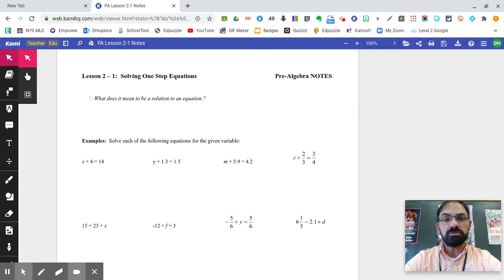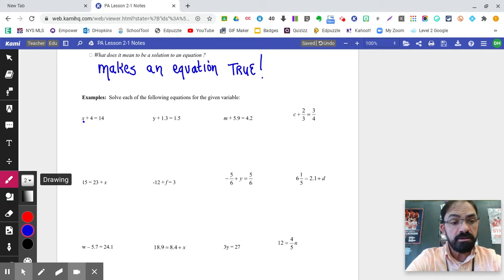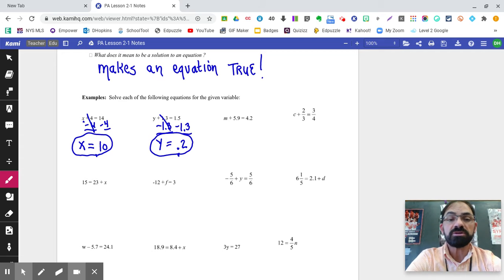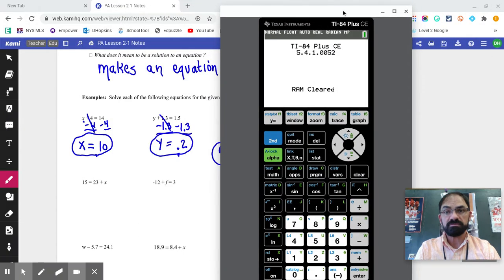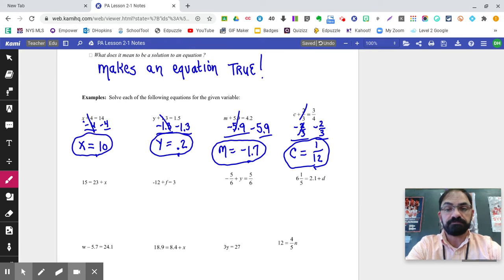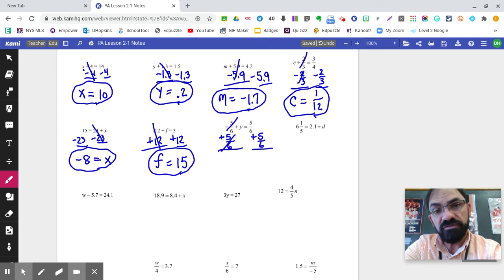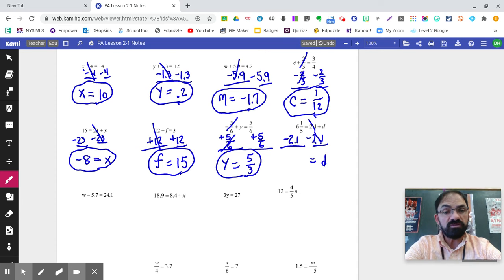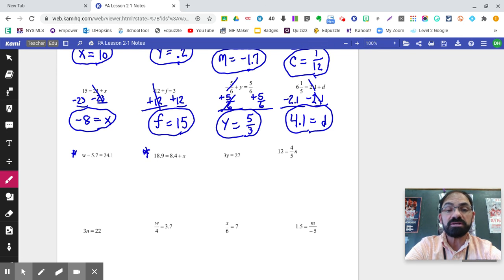PA 2.1 Day 1